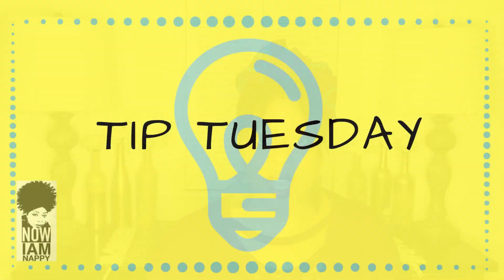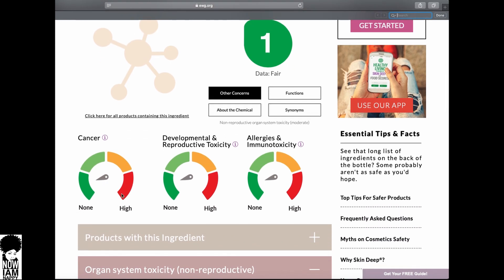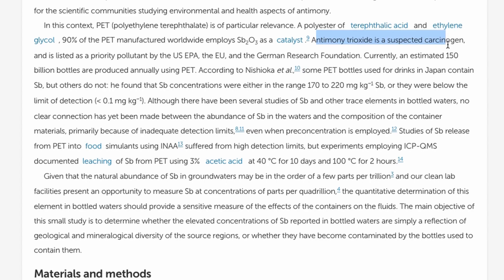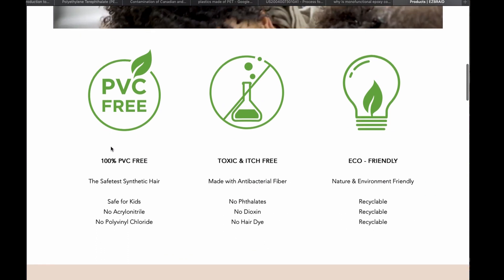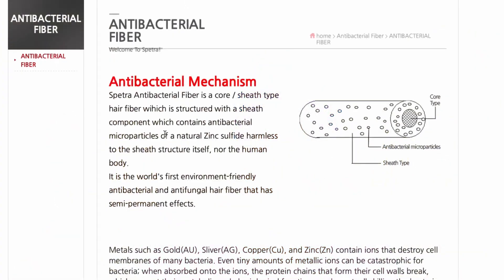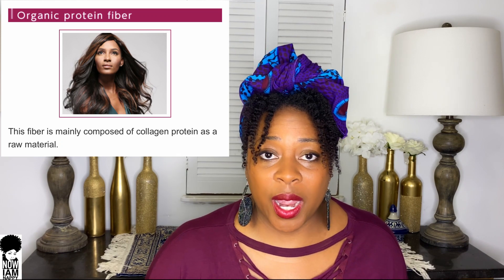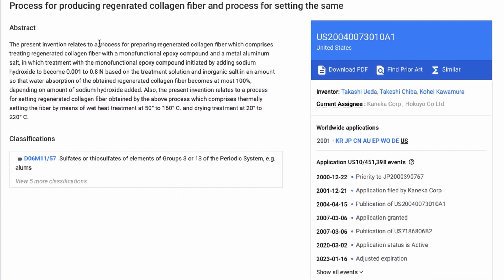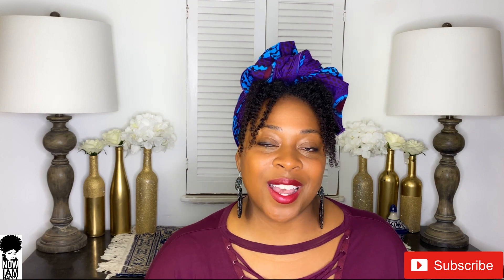Kanekalon Hair: Is all Kanekalon TOXIC?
Kanekalon Hair: Is it all Toxic?
So today we will learn if all Kanekalon Hair is toxic or dangerous. This video is in response to the Kanekalon Hair should be illegal video and the second video on this topic.  The two Kanekalon hair fibers we will discuss today are the Flame Retardant Polyester and the Organic Collagen Fiber. So many complain about having a kanekalon hair allergy, so how safe is Kanekalon hair?
We will discuss how  Kanekalon hair fibers are made with Polyethylene terephthalate and Regenerated Collagen and if they are toxic to our health or the environment.